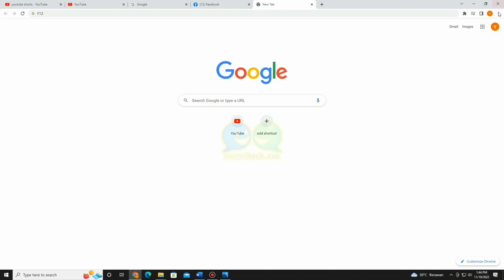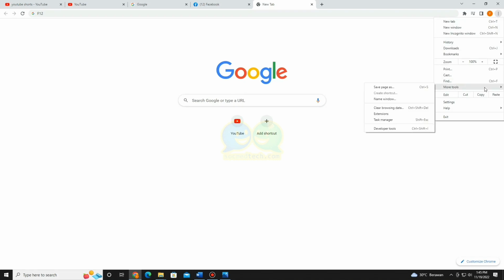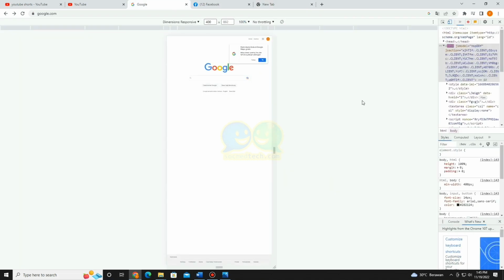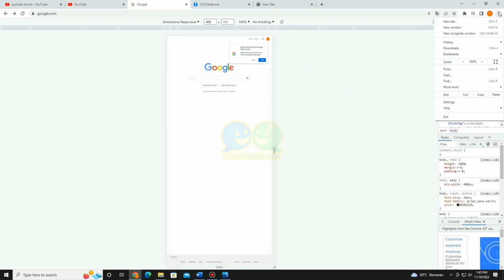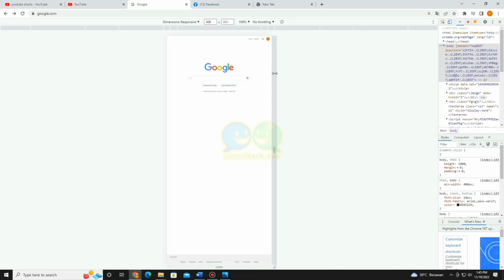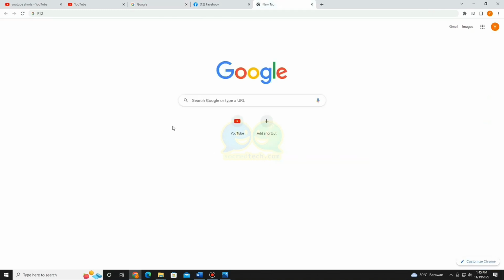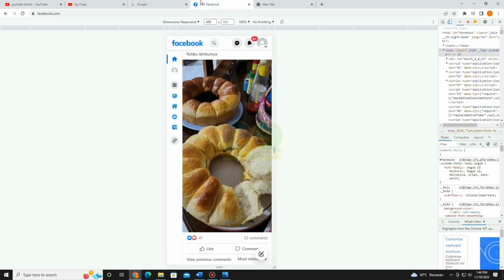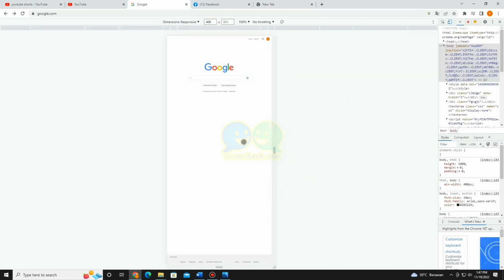How to Make Your PC Browser as Mobile Phone View I Google Chrome Tips 2022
If you’re a web developer or own an online business, you might be curious to know how a mobile site looks on a desktop. The appearance and functionality of your mobile site could be crucial as more than half of Internet traffic comes from phones. Customers are more likely to stay on a site longer or buy something if it’s visually appealing. A desktop view could also help you make edits and fix possible issues sooner.